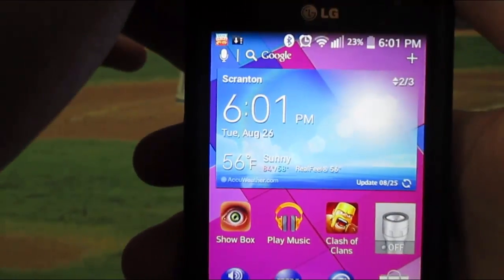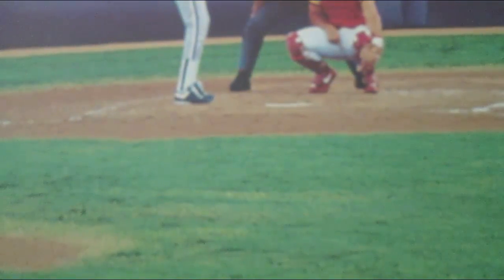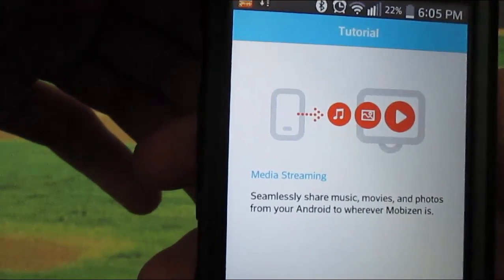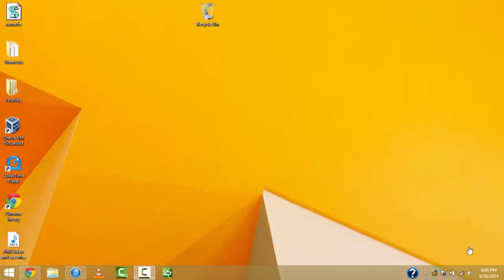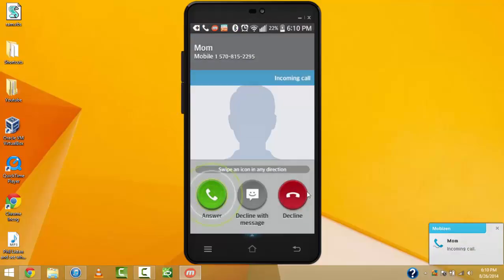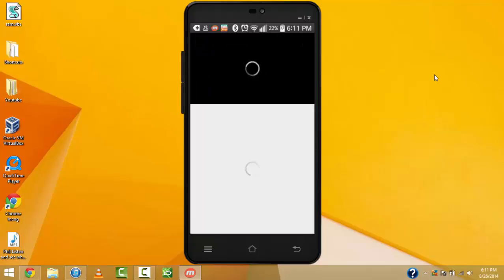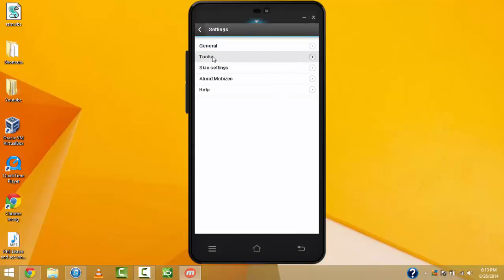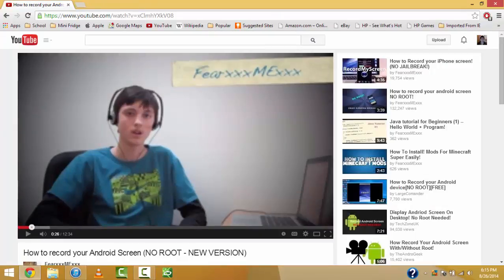How to stream your phone over to your computer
Today I am showing you how to stream your phone onto your computer just like Samsung lets you.
You need to download the android app and set it up. Once that it done, you have to download the PC program and follow the on screen steps.